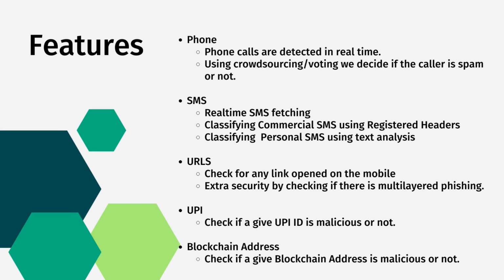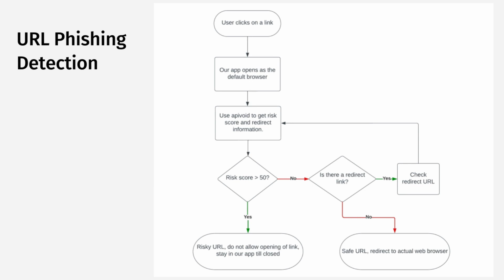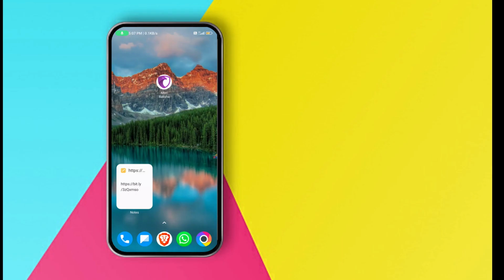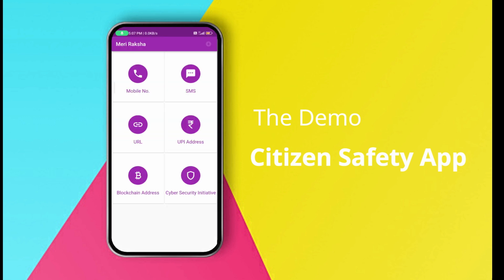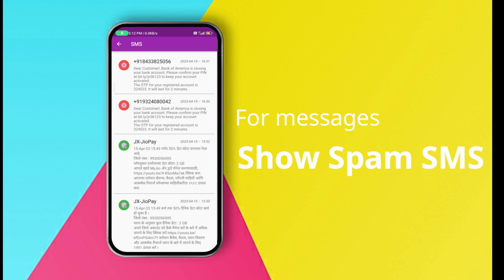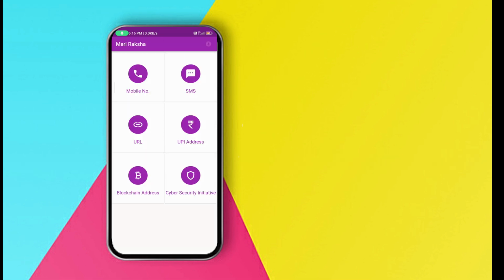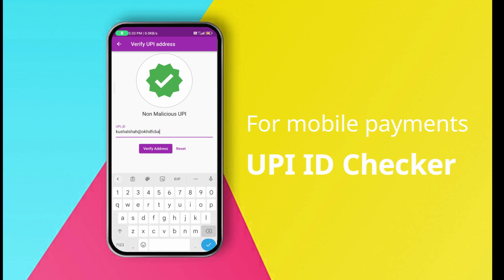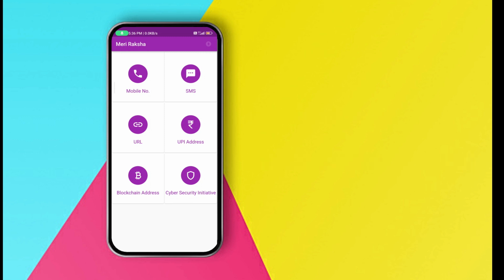KAVACH 2023 Meri Raksha : Citizen safety app for protection against cyber crimes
Submission for Kavach 2023
Team Name: SPARKED.

Team Members:
Anupam Laddha
Sahil Rajendra Kedare
Dhruvi Rashmin Doshi
Reshmika Sreenath Nambiar
Kushal Ajay Shah
Prerna Jagesia

Our innovative app is made especially to protect your mobile phone sand provide you a sense of security. In order to guarantee that your private information is constantly protected, it is outfitted with cutting-edge technologies like SMS sender management, URL phishing detection, real-time call detection, and blockchain address and UPI ID verification.

Video credits : Reshmika Nambiar 💯✨